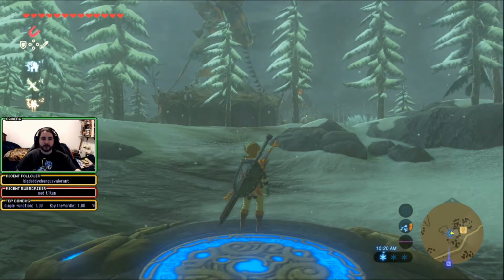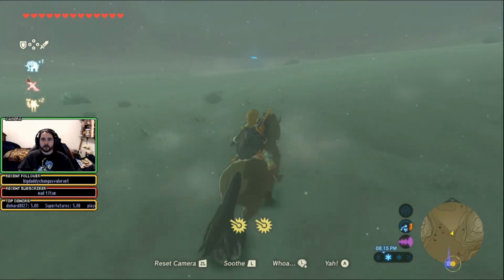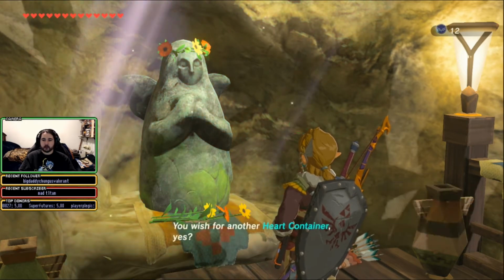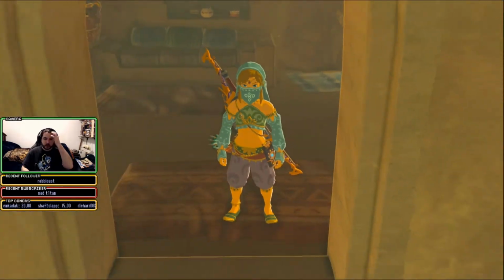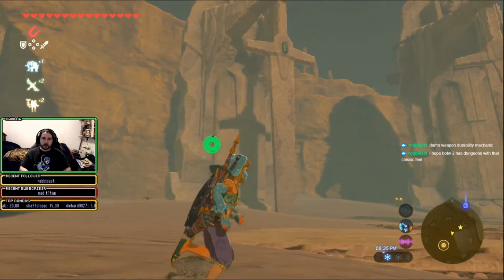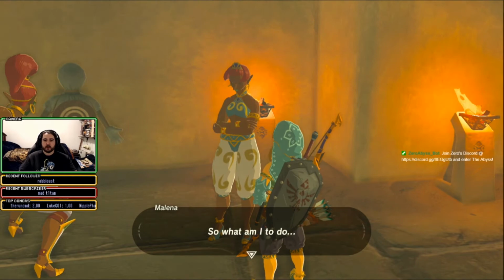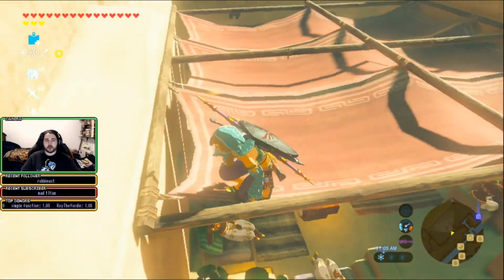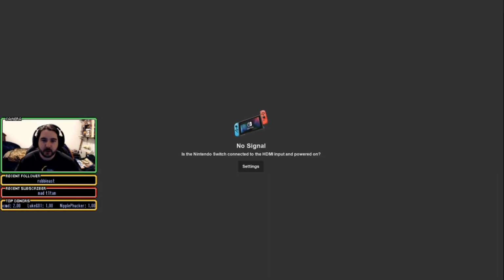ZeroAbyssPlays - TheLegendOfZelda BreathOfTheWild Day 14